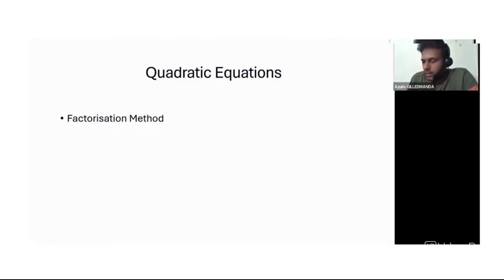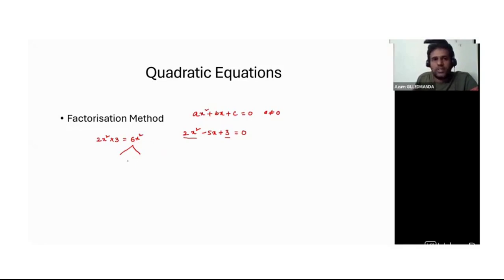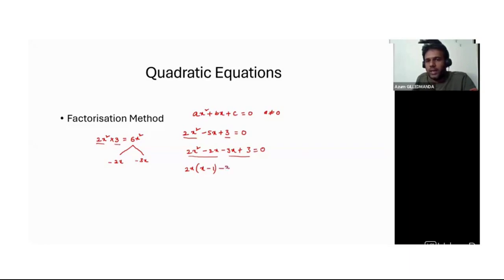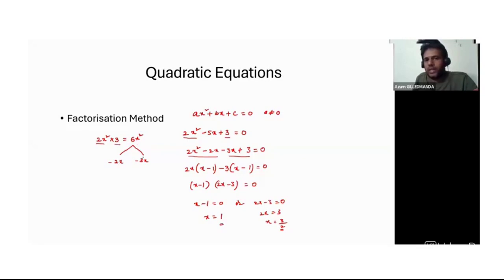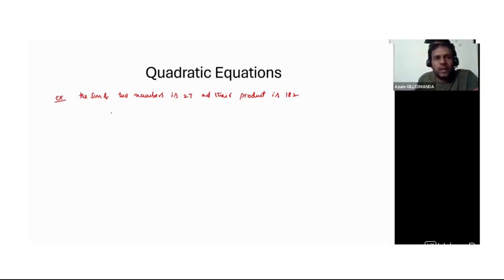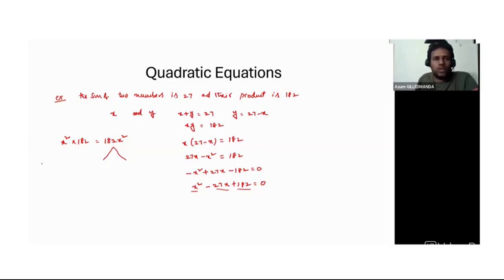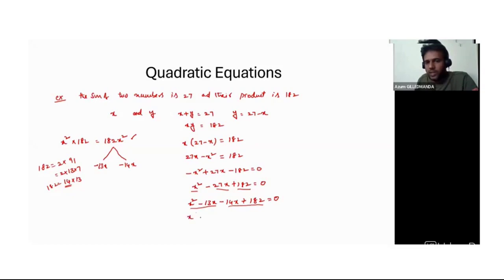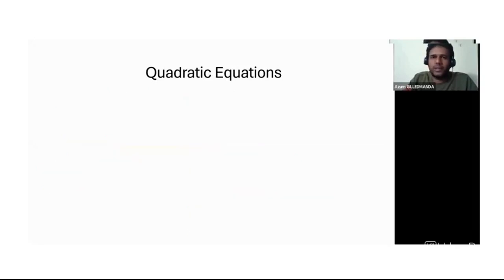Splitting and Solving Equations by Factorisation | Azumthulla Gilledmanda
Learn about "Splitting and Solving Equations by Factorisation" from Azumthulla Gilledmanda. This is a concept from CBSE - Class 10 - Mathematics - Quadratic Equations - Factorisation method.